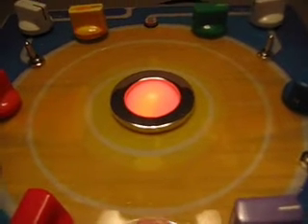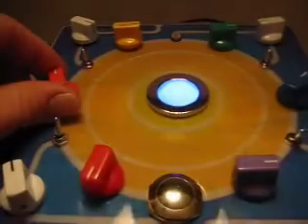hue008 spectral apc modulation : the light (2)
Here is the second demo video of the hue008 spectral apc modulation unit... The HUE 008 consists of 2 APC's ((atari punk consoles. really four 555's)) built from scratch from the circuit board (set 1: yellow and green, set two: red and purple), with two knobs to cross modulate between them (orange and blue). Each APC is routed (respectively) left and right, for stereo goodness. In addition, the HUE 008 has a tint knob & switch (stereo ring modulator), a light knob and switch (one solo light sensor), a spectrum knob and switch (three light sensors housed inside the pulsing and spectrum cycling center light, which is operated by the lower center pushbutton), and a shadow knob and button (battery sag)... I attempted to design a super dynamic, fat APC, with the APC's being the signal for ring modulation, to boot. I hope somehow it makes somebody's top ten list of things that make ununderstandable noise somewhere. I'd be honored and flattered. Please rate and comment...